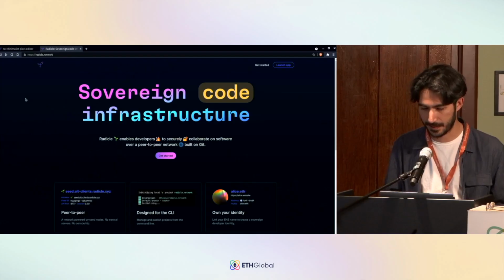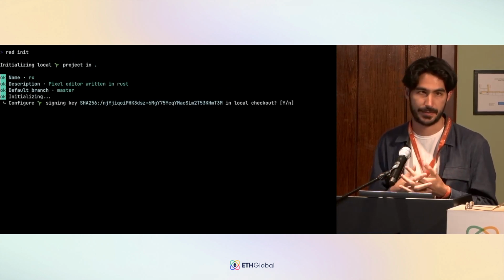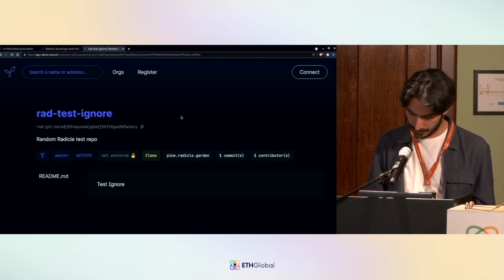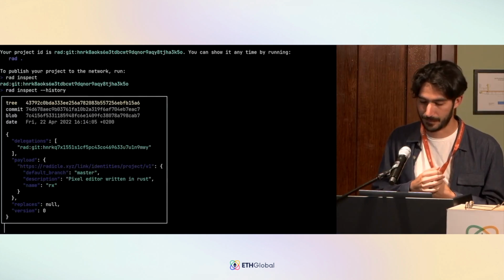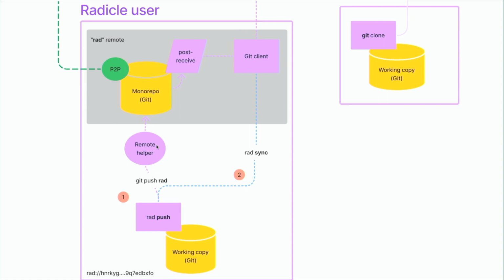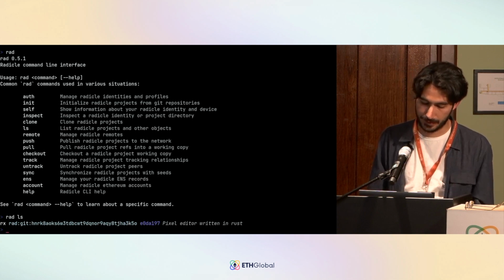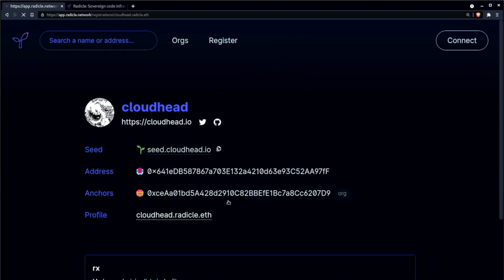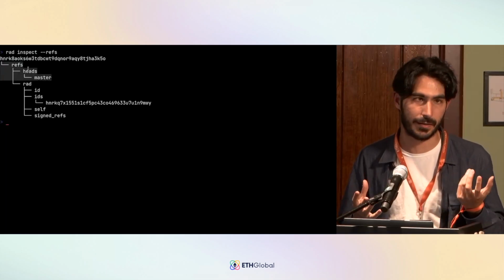Radicle 🛠 Peer-to-peer code distribution with Radicle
Join Alexis Sellier of Radicle for a workshop titled, "Peer-to-peer code distribution with Radicle."